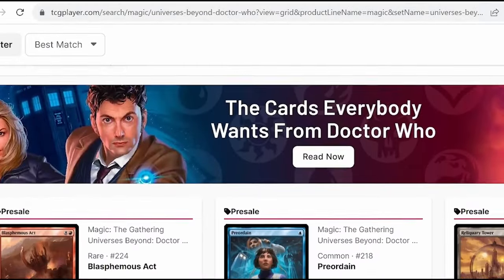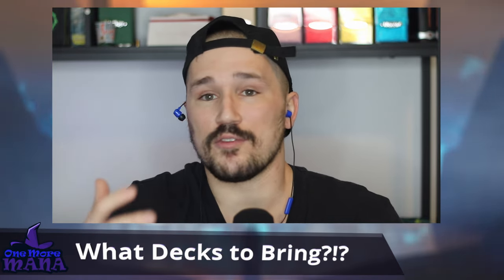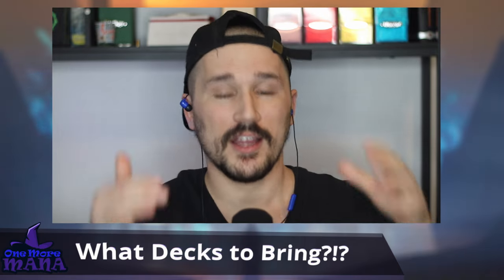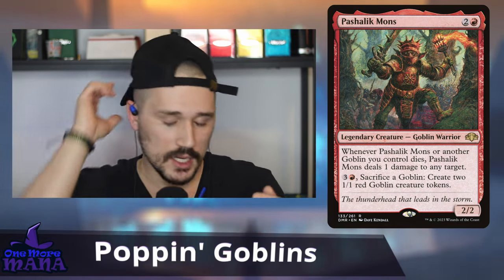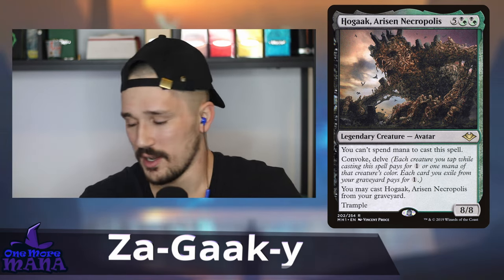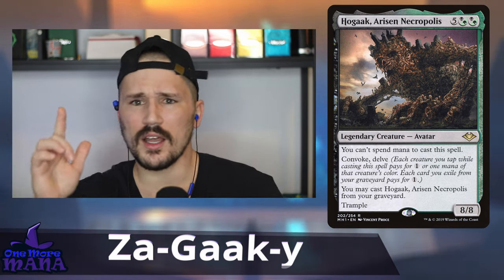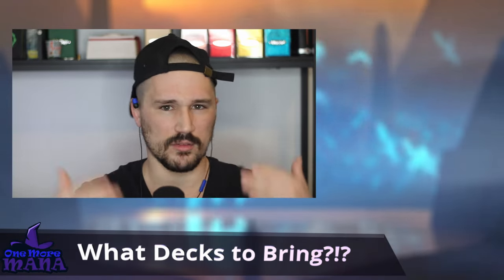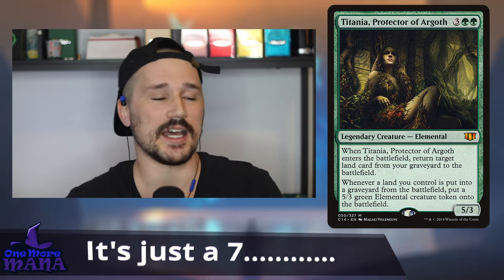What Decks Should You Bring to a MagicCon?! | Magic: The Gathering EDH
Yooo Mana Squad! Inspector Derik is on the case to solve the Top 5 "BRUH" Cards in the Murders at Karlov Manor set from Magic: the Gathering.

Murder at Karlov Manor: The "Real" Story

Buy your Singles and more from TCG Player using our referral